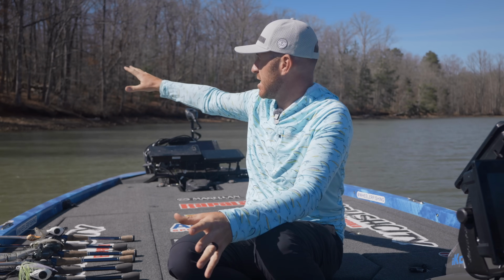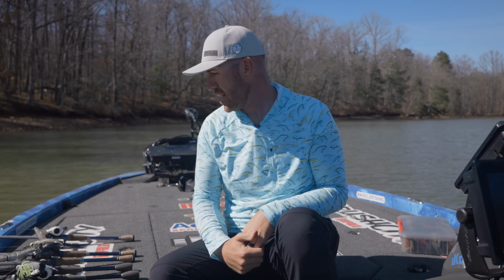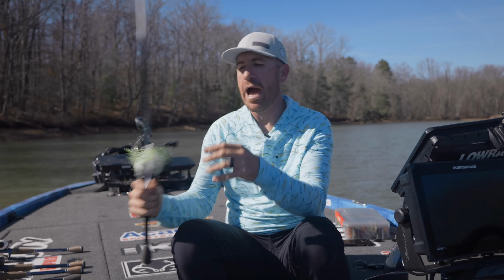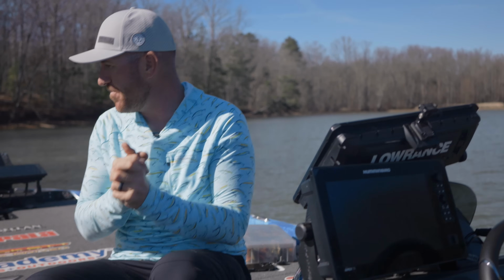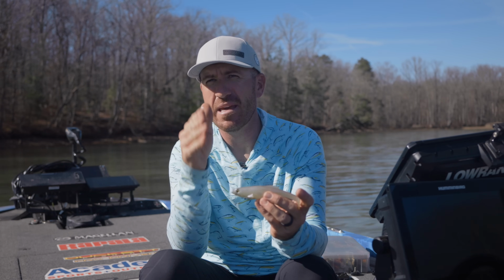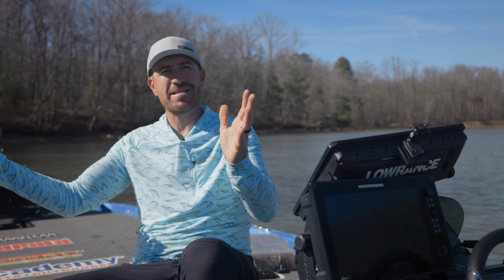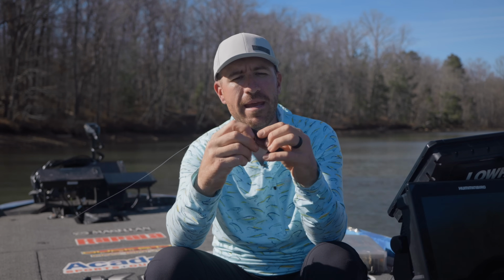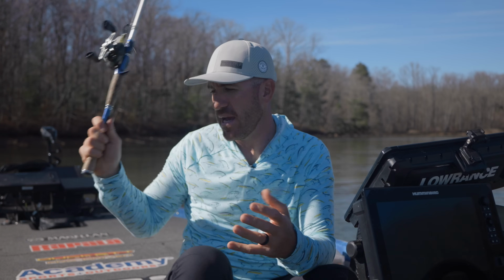TOP BAITS of the MONTH ( March 2025 Edition 4K )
Bait #1 - Crankbaits

Bait #2 - Glide Baits

Rod - Duckett Jacob Wheeler Select Series 7’7 H casting rod

Bait #3 - Spinner Bait

Rod - Jacob Wheeler 2.0   7’4 MH Duckett Jacob Wheeler Signature Series Casting Rod

Bait #4 - Texas Rig

Rod - Duckett Jacob Wheeler Select Series 7’1 M casting rod

Bait #5 - Chatterbait

Rod - Duckett Jacob Wheeler Signature Series 2.0 Casting Rod 6’8 M